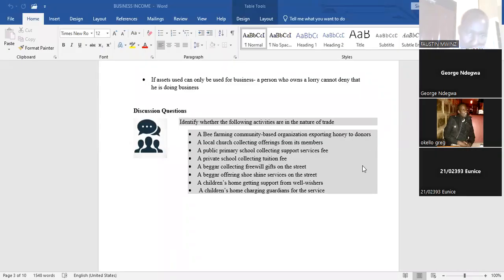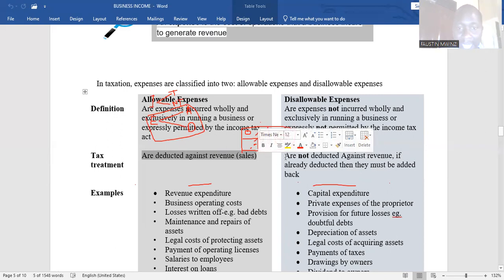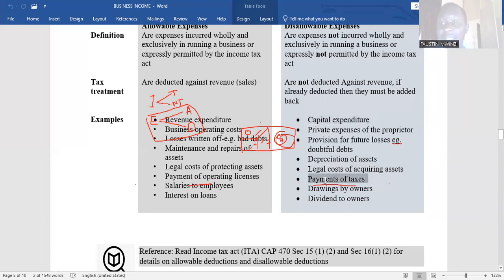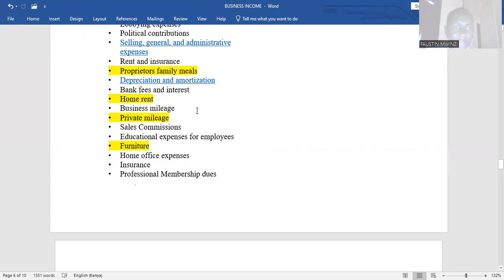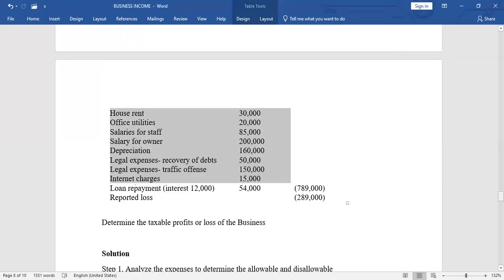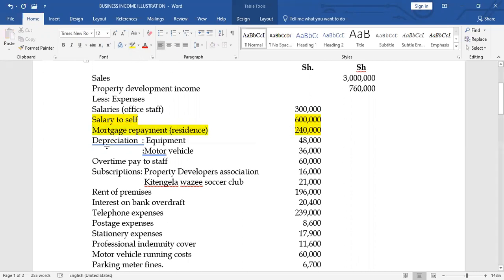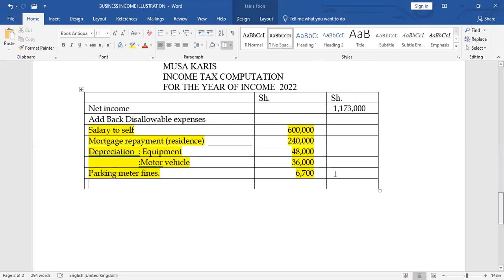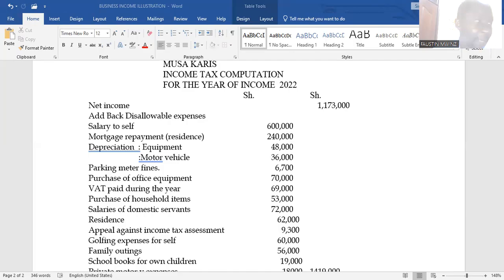Business Income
class demonstration of how to determine taxable income of a Business